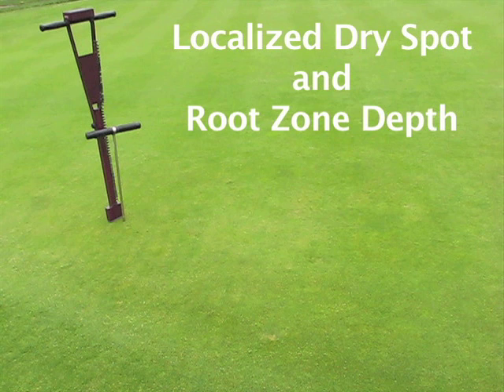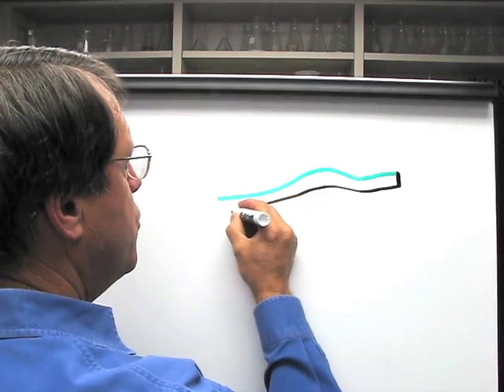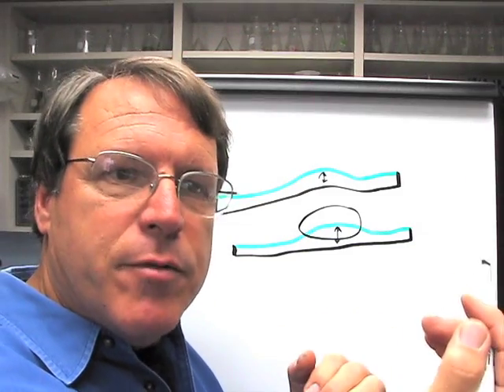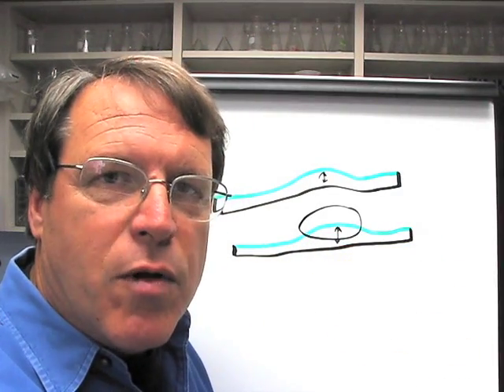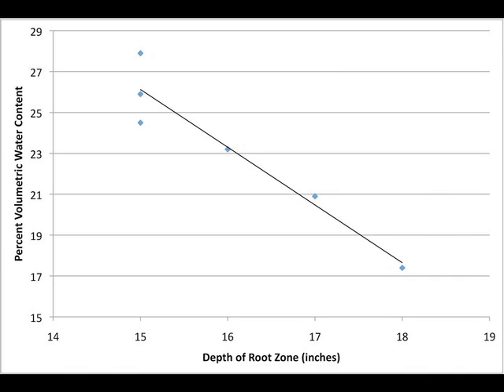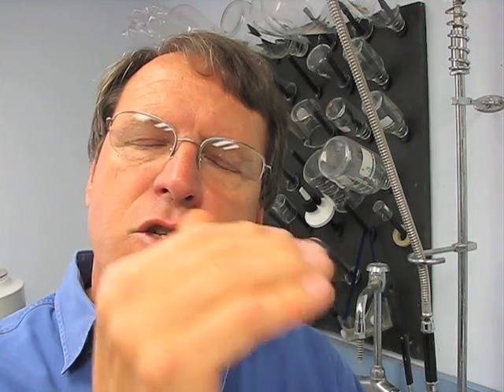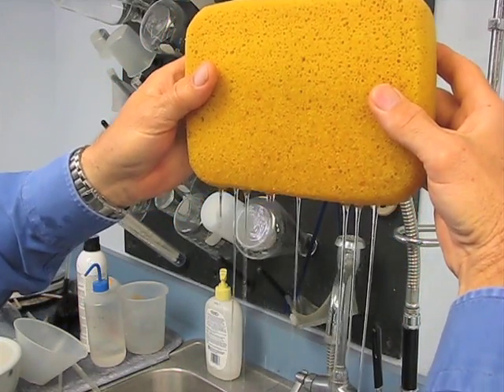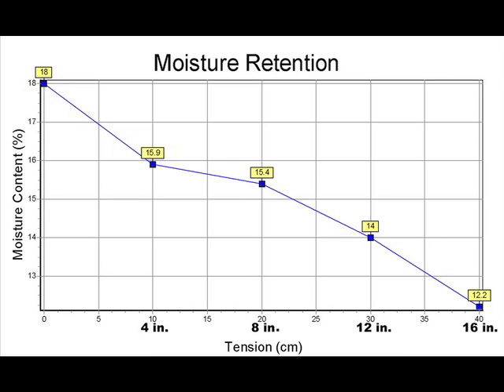Root zone depth and localized dry spot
This video  illustrates how uneven root zone depths result in localized dry spots.